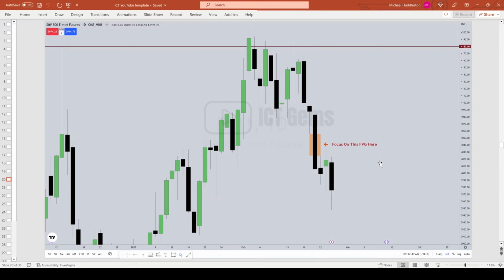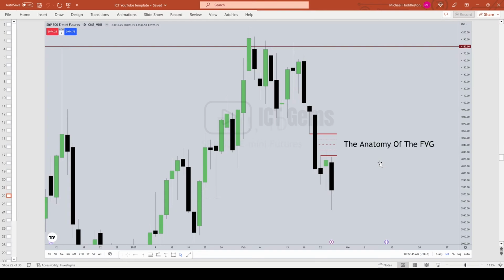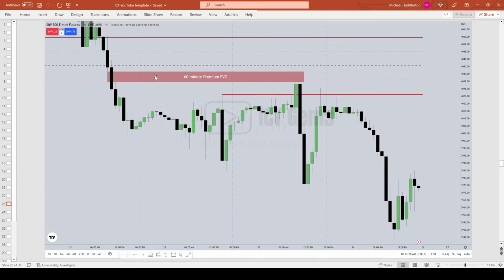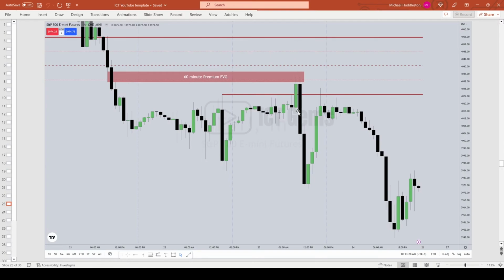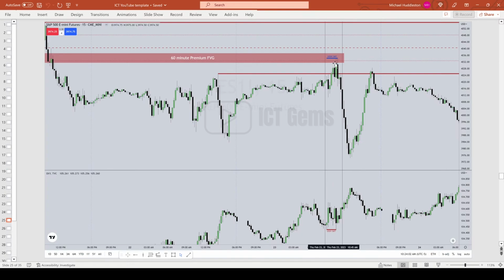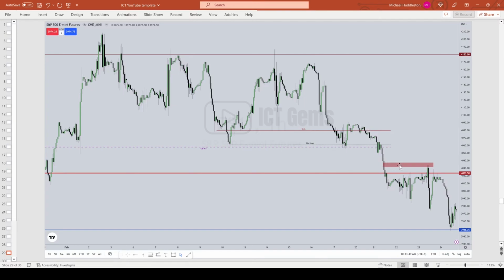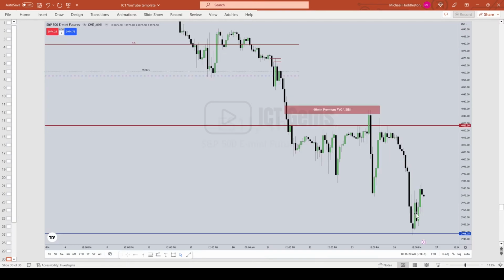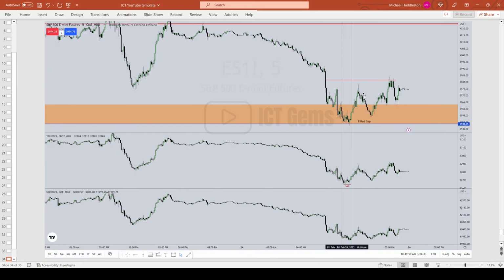ICT Gems - ICT Teaches the Anatomy of the FVG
Source: February 25, 2023 Market Commentary
1:03:50